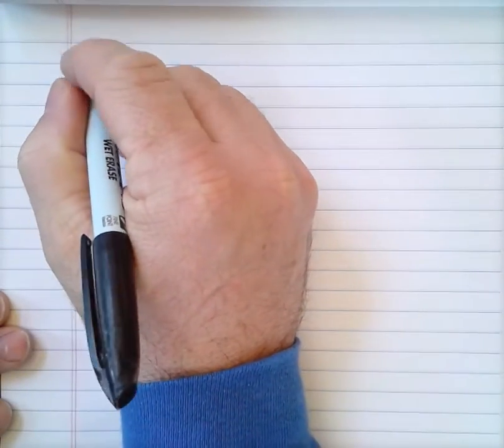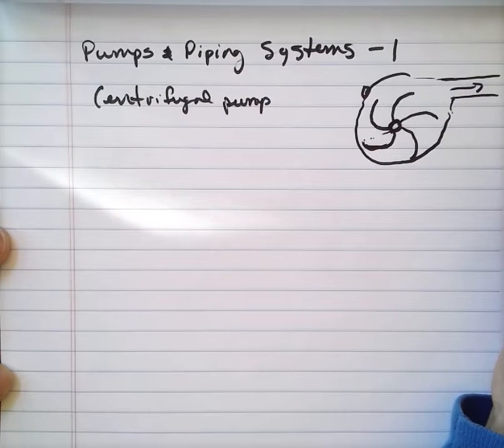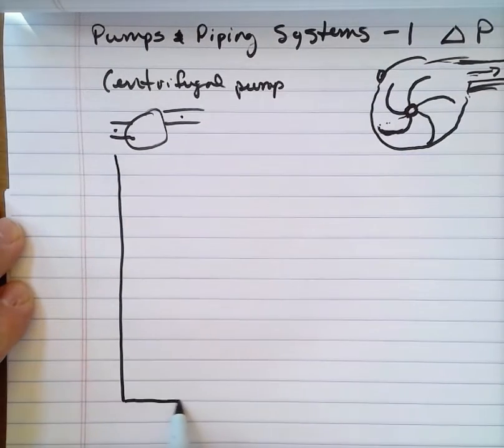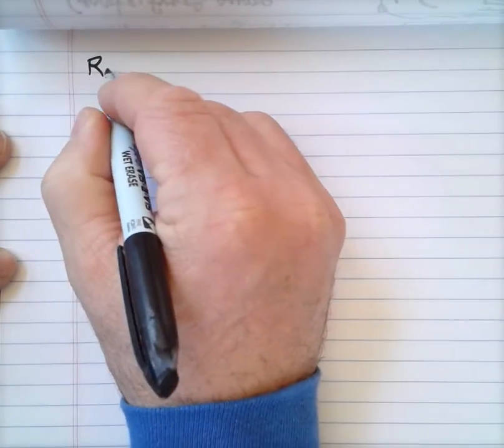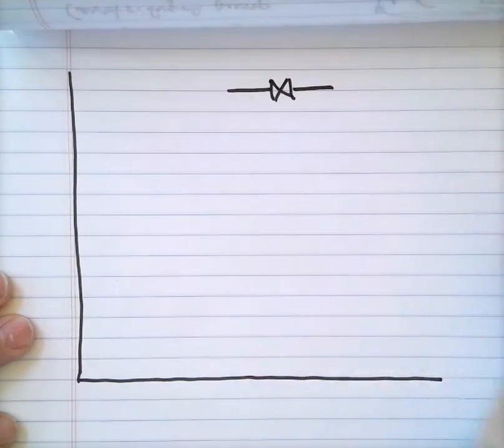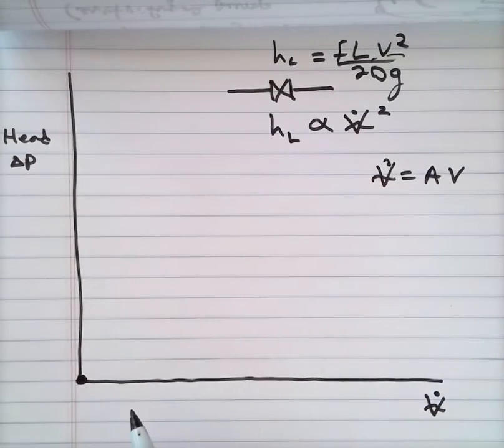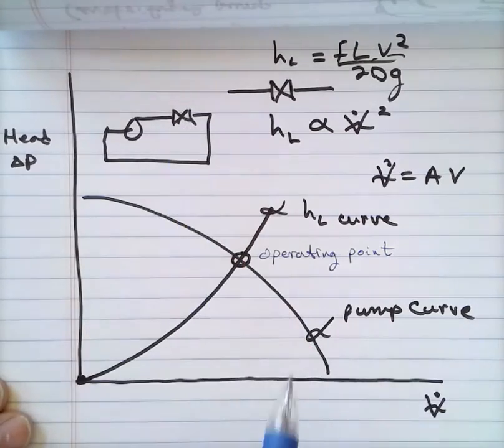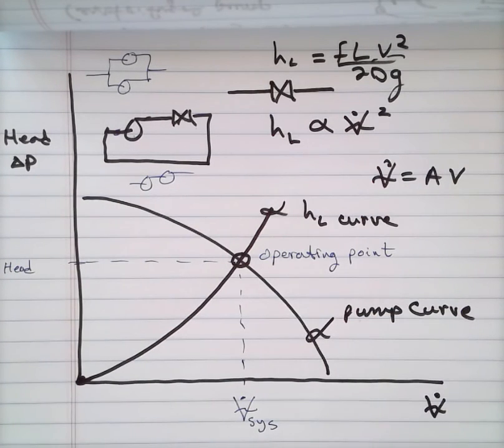Pumps and Piping Systems 1